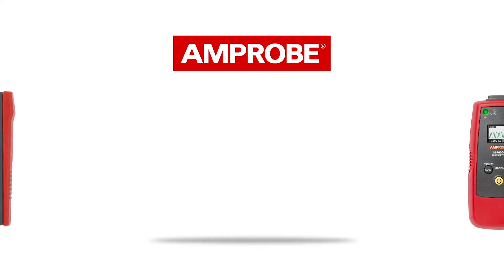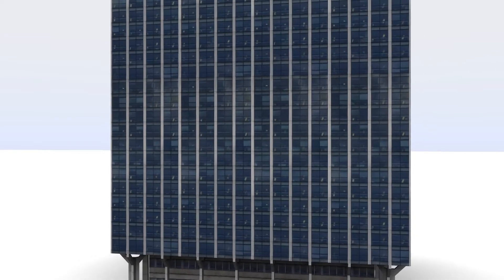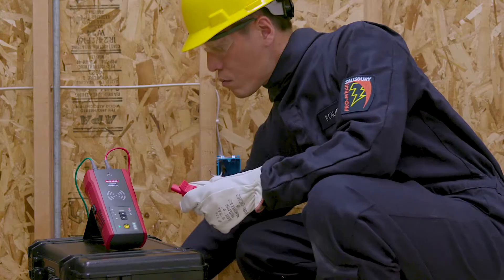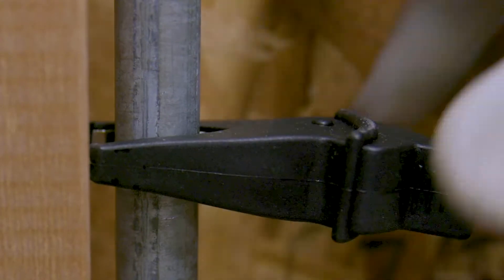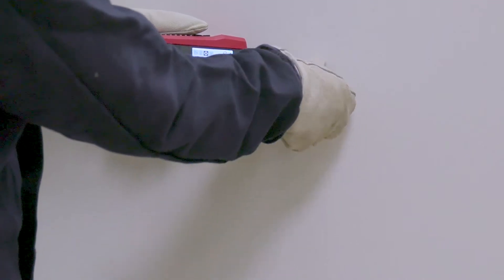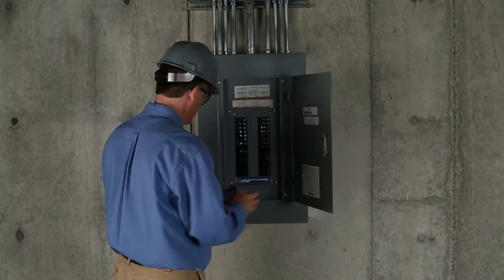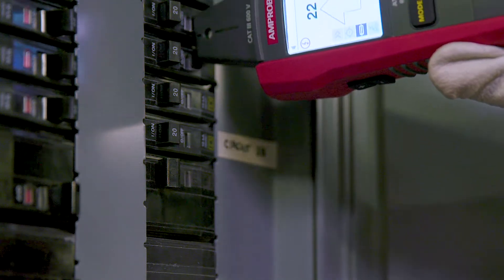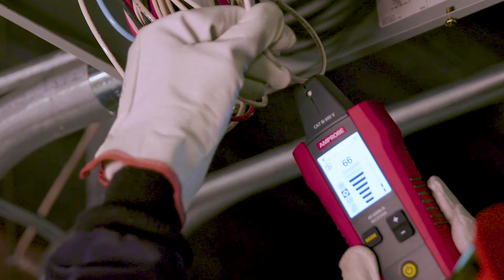Amprobe AT-6000 Advanced Wire Tracer Series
Amprobe's new AT-6000 Advanced Wire Tracer Series can easily pinpoint wires behind walls, floors and ceilings and provides instant and clear breaker identification. The intuitive transmitter automatically senses whether the system is energized or de-energized. With 8 sensitivity modes, it is the most accurate wire tracer available. Tested by Fluke Safety Labs and safety certified by 3rd party labs to CAT III 600 V.